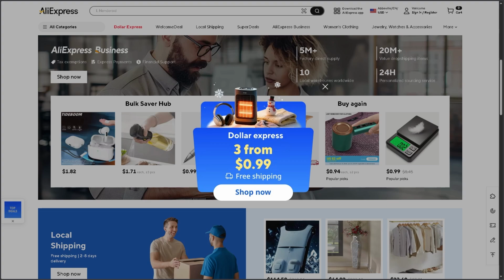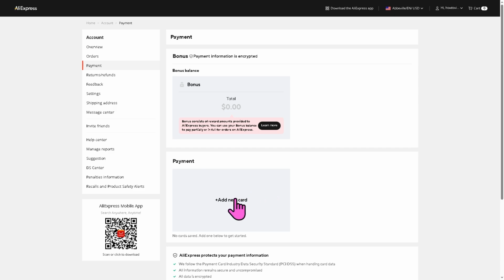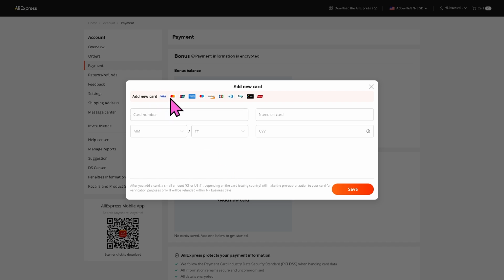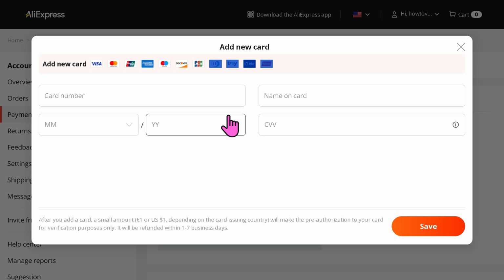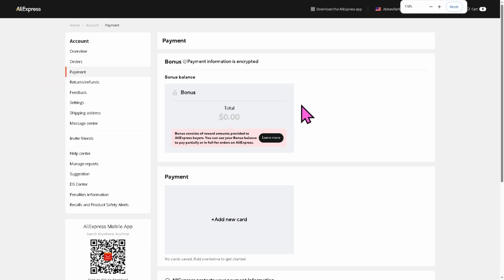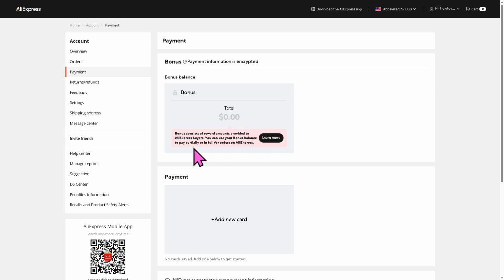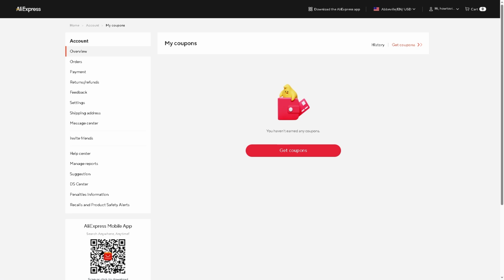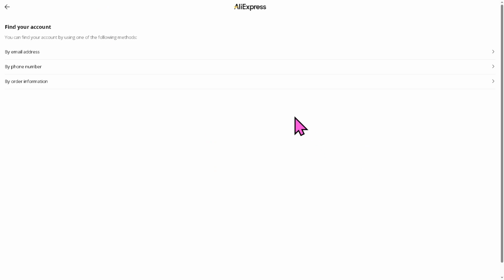How to Fix AliExpress Payment Failed Error in 2026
Why AliExpress Payment Keeps Failing—and How to Fix It

Learn how to fix the AliExpress payment failed error with this complete, step-by-step troubleshooting guide. We cover fixes for credit/debit cards, PayPal, Apple Pay, Google Pay, and virtual cards, plus what to do if payments fail in the app but work on desktop. You’ll also learn how to contact AliExpress support and prevent future payment errors for smooth checkout.